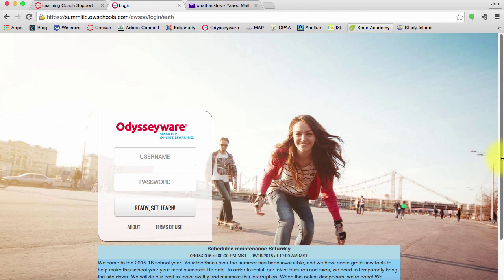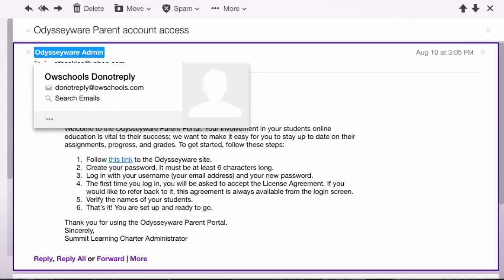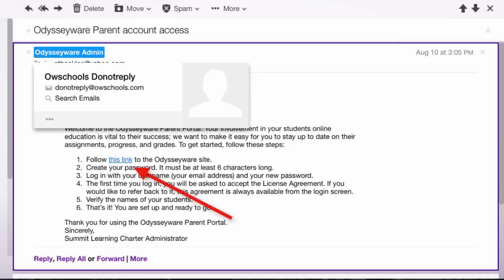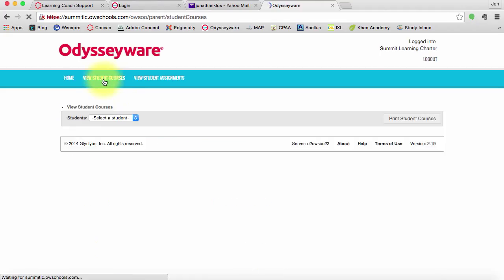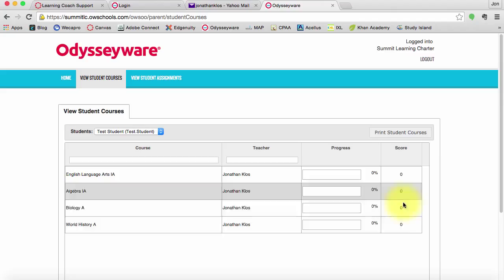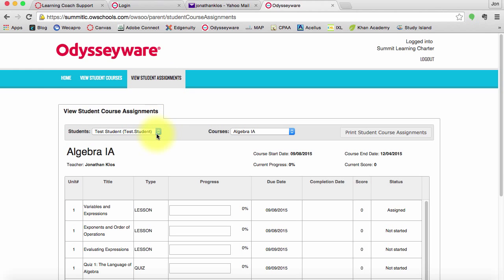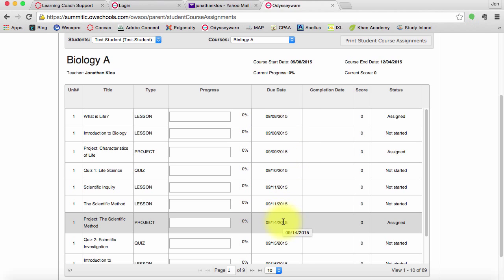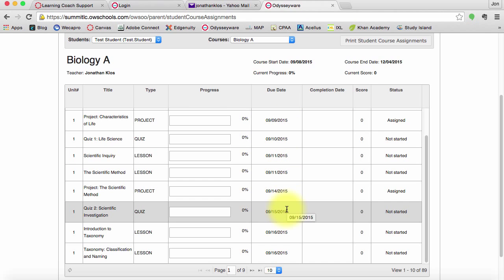Learning Coach Intro to Odysseyware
This is an introductory video for Learning Coaches at Summit Learning Charter about using their parent account in Odysseyware to get their student's progress in classes.